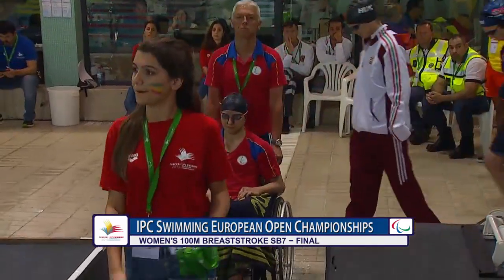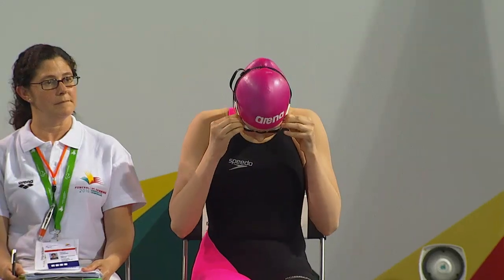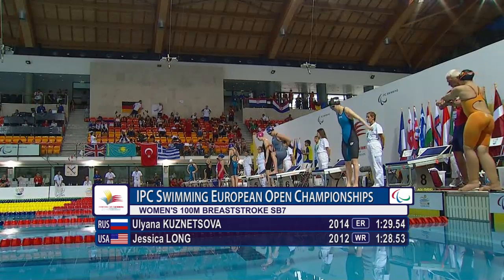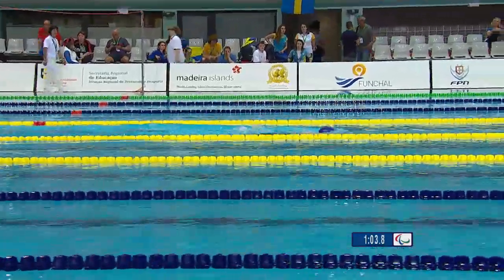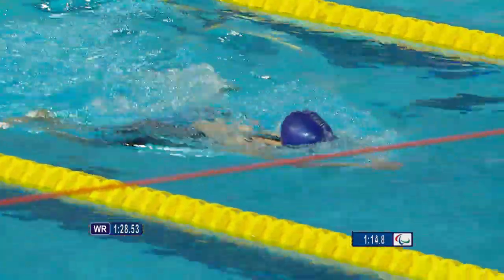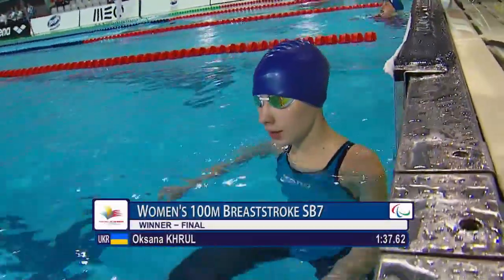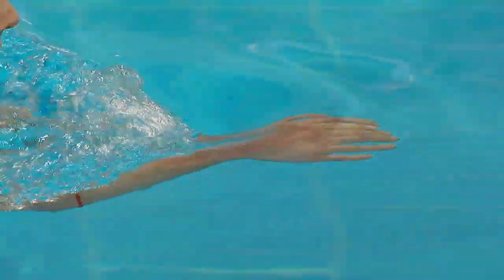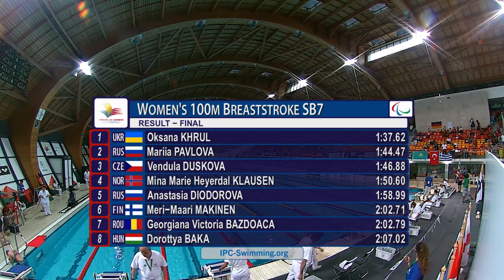Women's 100m Breaststroke SB7 | Final | 2016 IPC Swimming European Open Championships Funchal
Gold: KHRUL Oksana Ukraine
Silver: PAVLOVA Mariia Russian Federation
Bronze: DUSKOVA Vendula Czech Republic

Start list:
MAKINEN Meri-Maari Finland
DIODOROVA Anastasia Russian Federation
DUSKOVA Vendula Czech Republic
KHRUL Oksana Ukraine
PAVLOVA Mariia Russian Federation
KLAUSEN Mina Marie Heyerdal Norway
BAKA Dorottya Hungary
BAZDOACA Georgiana Victoria Romania

Funchal, Portugal, will host the IPC Swimming European Open Championships between 30 April - 7 May 2016.
453 athletes from 52 countries will compete in the 2016 IPC Swimming European Open Championships, the fourth edition of the competition.